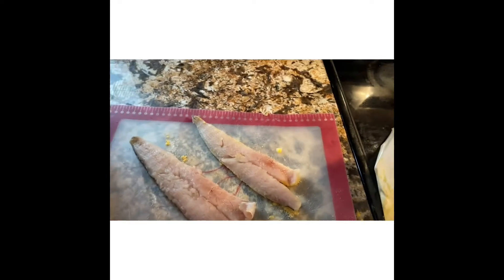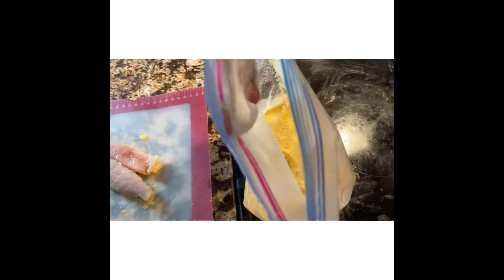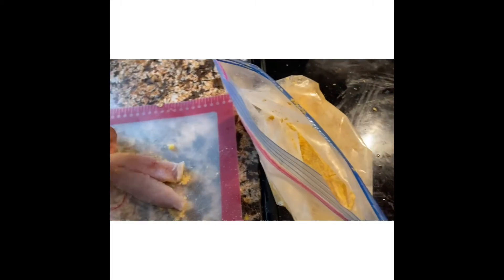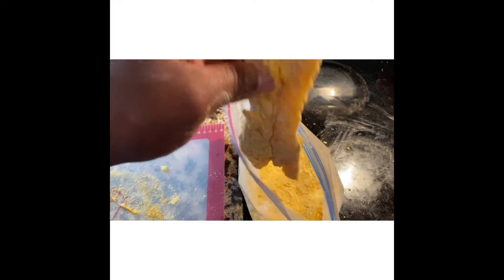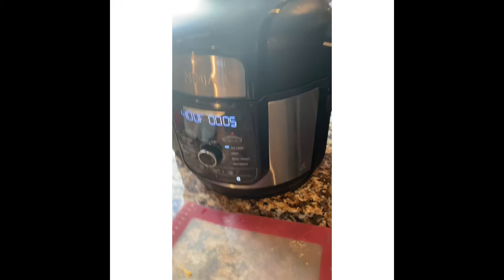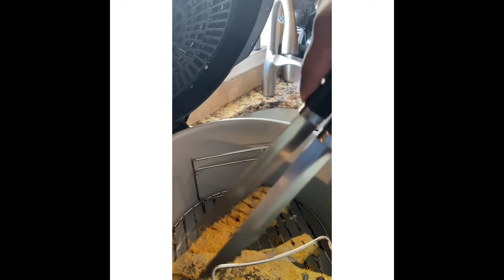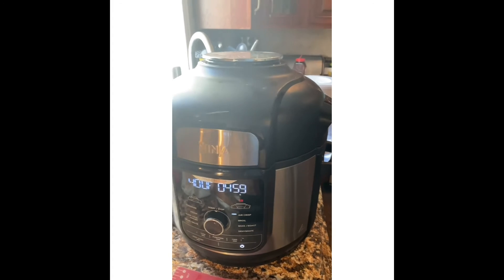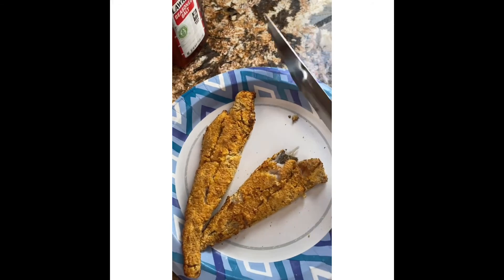Air frying Fish no oil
Air fry fish is a healthier way of getting that fried fish taste. Small changes will make big difference later. The compound effect